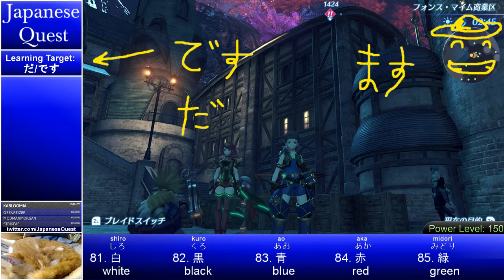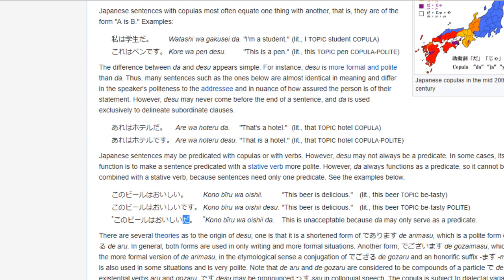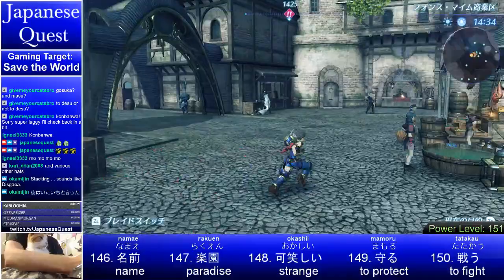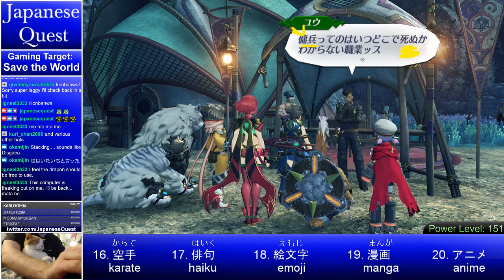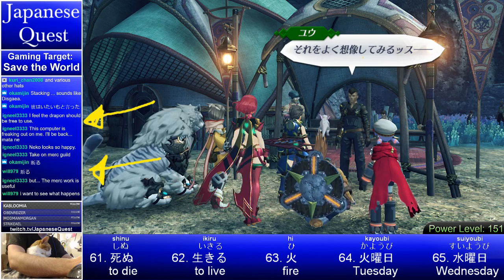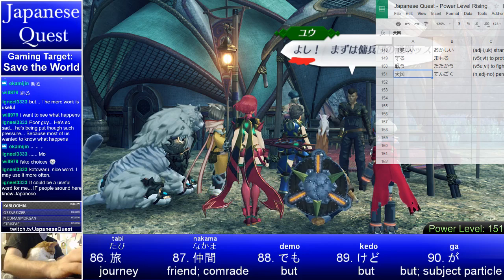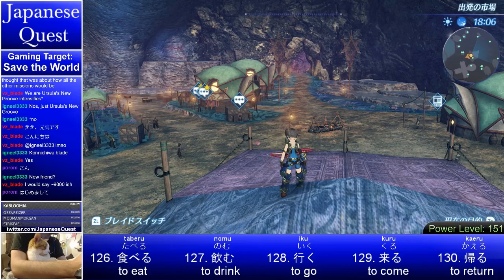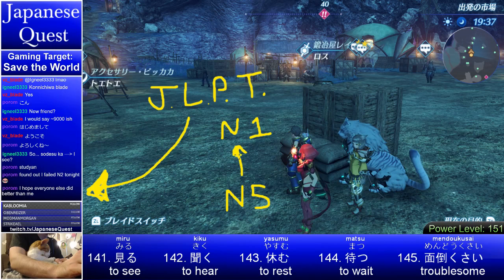Japanese Quest #12 - Learn Japanese from Xenoblade 2 - Episode 12: The Power of です